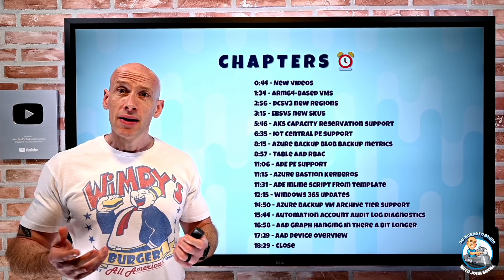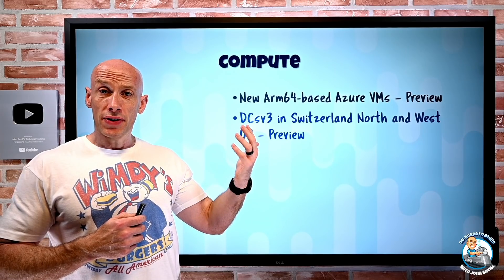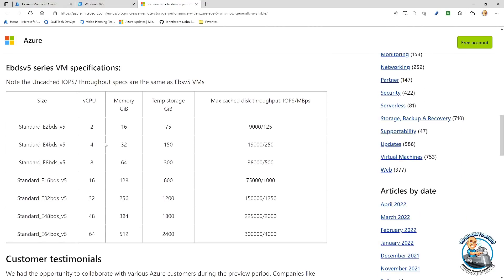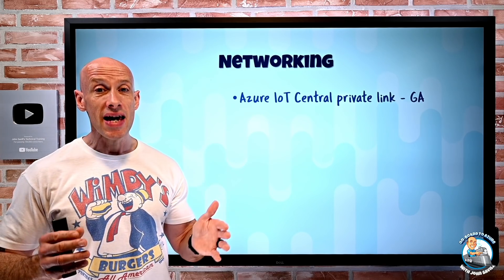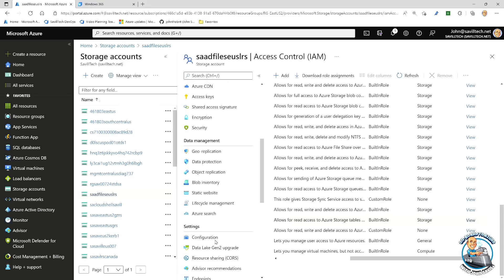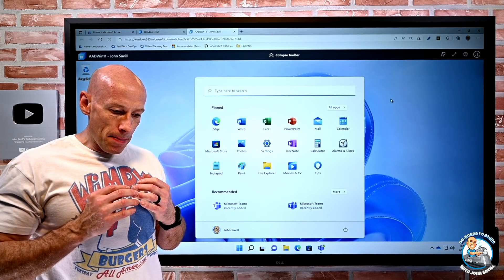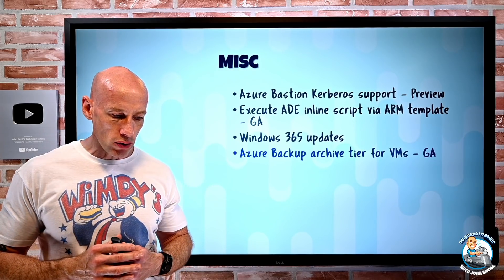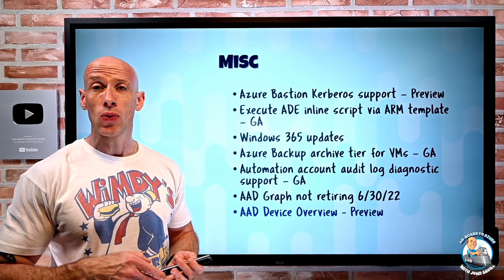Azure Infrastructure Weekly Update - 10th April 2022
This week's collection of Microsoft Azure updates and new features.

0:00 - Introduction
0:44 - New videos
1:34 - Arm64-based VMs
2:56 - DCsv3 new regions
3:15 - Ebsv5 new SKUs
5:46 - AKS capacity reservation support
6:35 - IoT Central PE support
8:15 - Azure Backup blob backup metrics
8:57 - Table AAD RBAC
11:06 - ADE PE support
11:15 - Azure Bastion Kerberos
11:31 - ADE inline script from template
12:15 - Windows 365 updates
14:50 - Azure Backup VM archive tier support
15:44 - Automation account audit log diagnostics
16:58 - AAD Graph hanging in there a bit longer
17:29 - AAD Device Overview
18:29 - Close